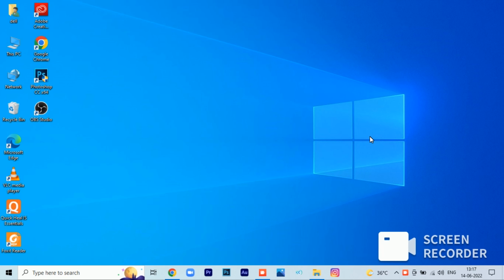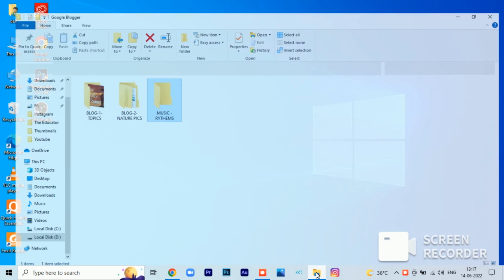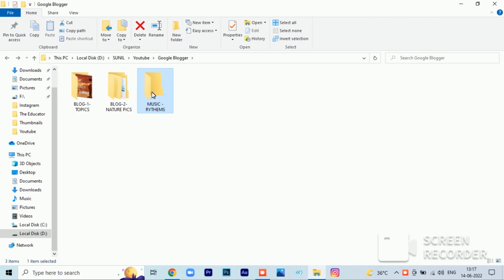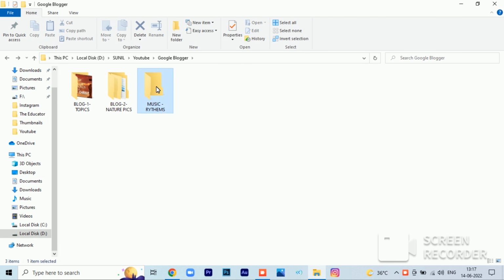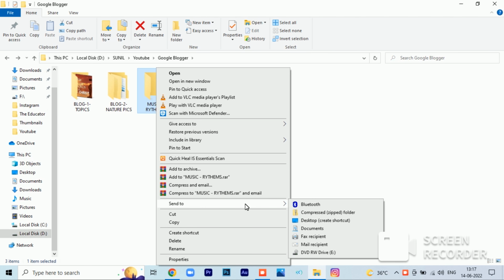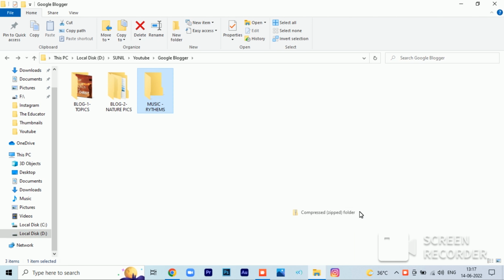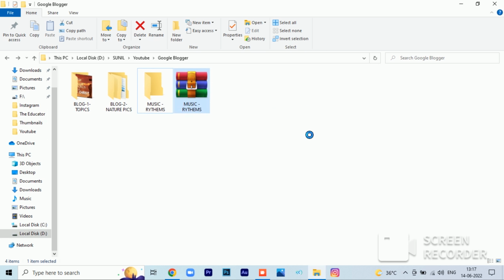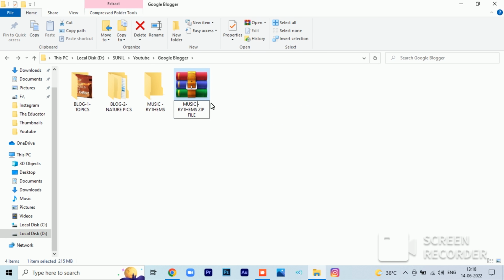How to make a ZIP Files in Windows//What is Zip and Rar File ? How to create and open ?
How to create a compression zip file in Windows 11 and 10. We will review making creating these files with a right click and with the share ribbon in Windows 10. Also we will discuss how these zip files work. How to add files, delete files, and edit files within zip folders.

From Microsoft: To zip a file, open File Explorer from the taskbar. Right-click (or press and hold) the file you want to zip, and then select Send to - Compressed (zipped) folder.

How to Make a ZIP File in Windows 10
How to Compress Files in Windows 10
How to decompess ZIP files

Learn how to create a zip file or zip folder. These are also called compressed folders or directories. Zip files are folders or files that have been compressed to save space, usually in an effort to make emailing or downloading the files a quicker process.